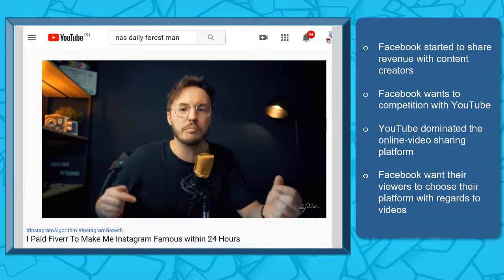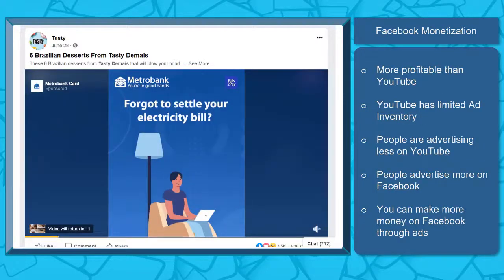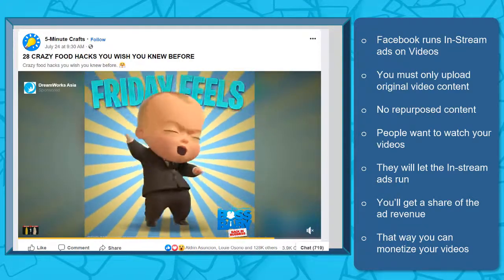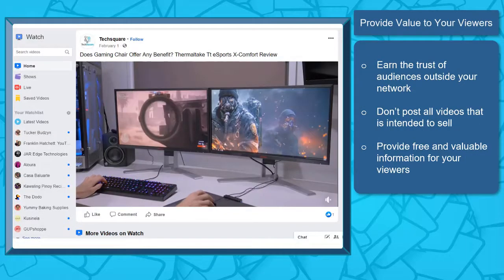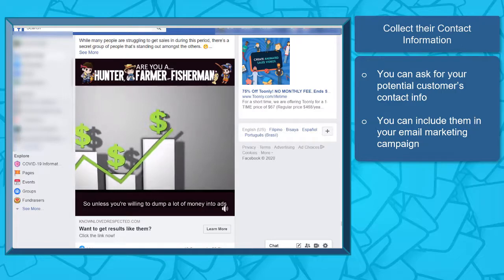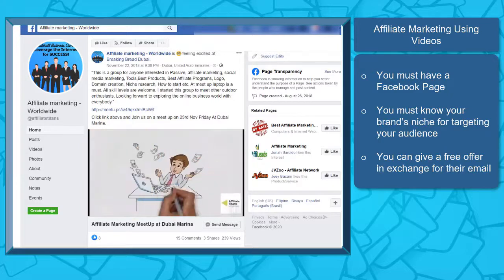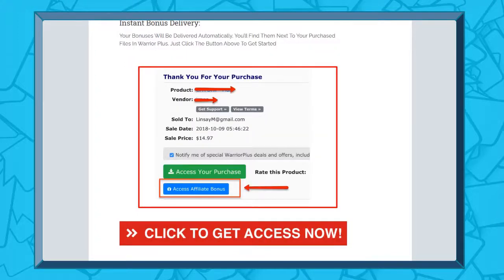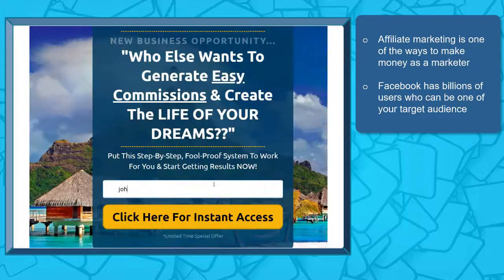How to monetize your Facebook videos and make money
Just like YouTube, Facebook Videos can also be monetised. Learn everything about Facebook monetisation. Find out:
-How to get paid by Facebook for Ads
-How to use your videos to sell